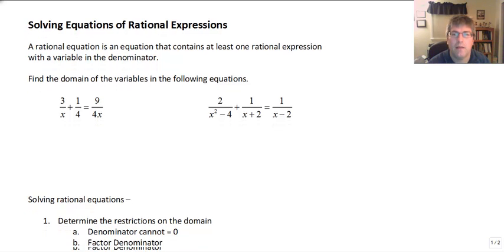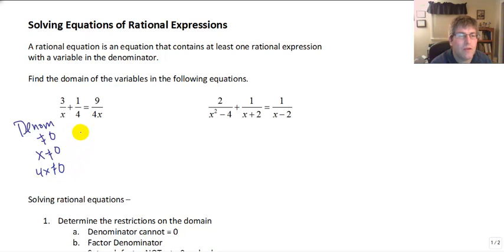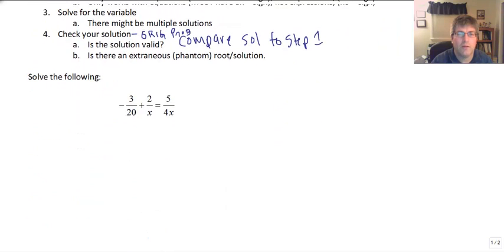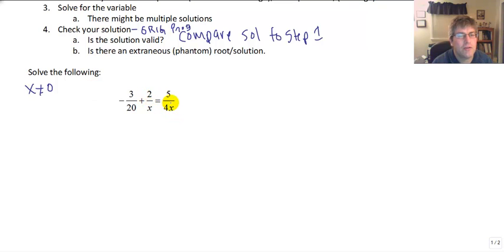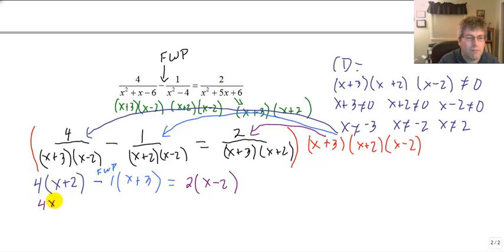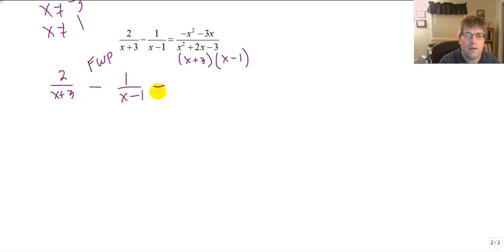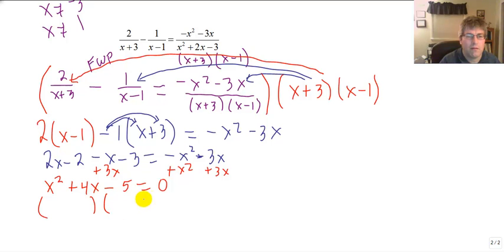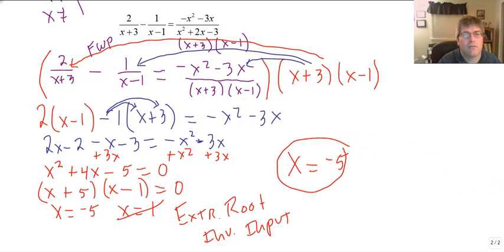Equations of Rational Expressions